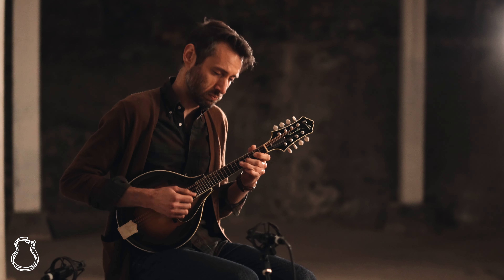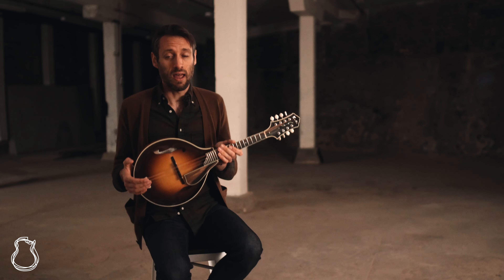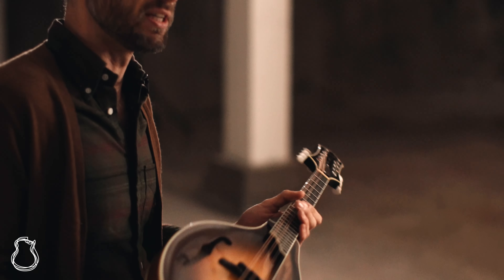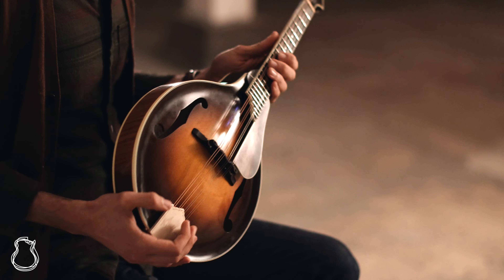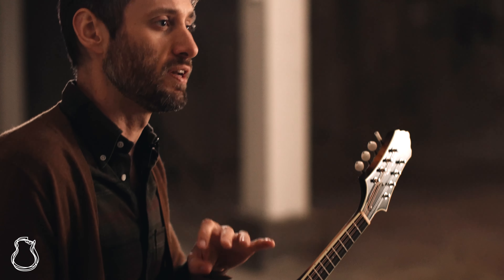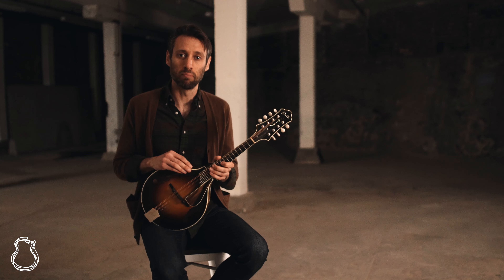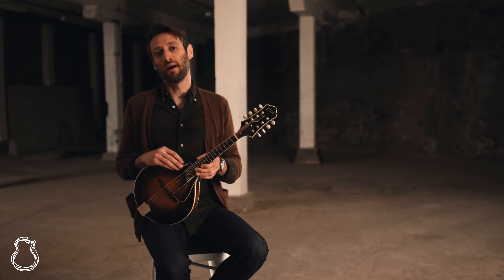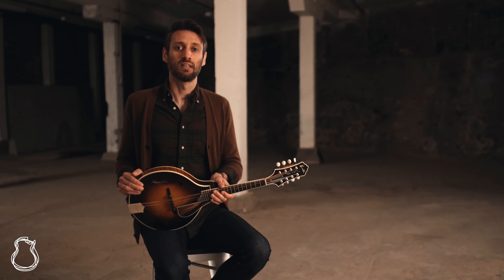Kimble A-Style Mandolin | TNAG Presents with Jordan Santiago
You won't find mandolin builder Will Kimble going to great lengths to promote his work online. But his fine instruments, and the passionate fandom of serious mandolinists like Jordan, will tell you all you need to know about the humble luthier's meticulous work. Join us for Episode 11 of TNAG's Presents as Jordan demonstrates the throaty, midrange-focused Kimble A-Style mandolin.